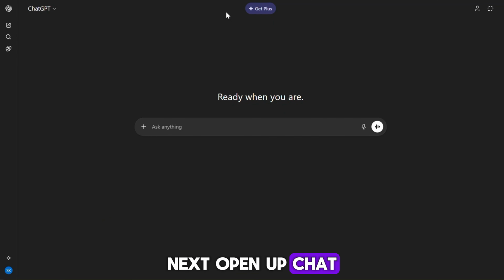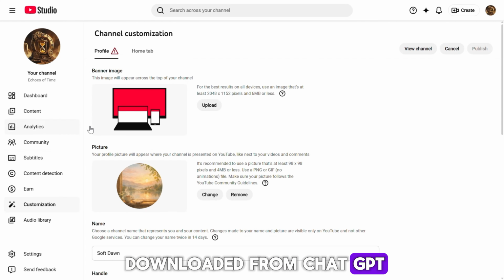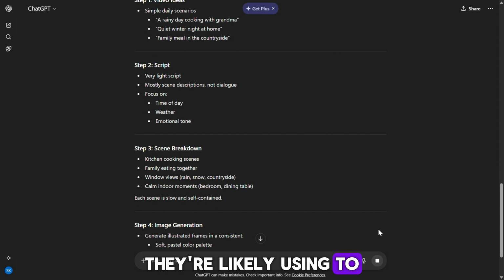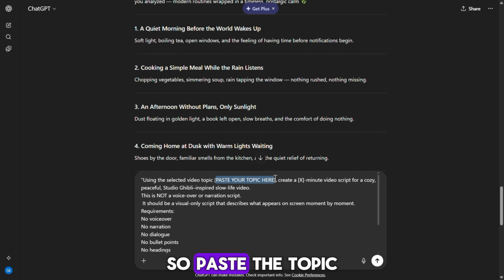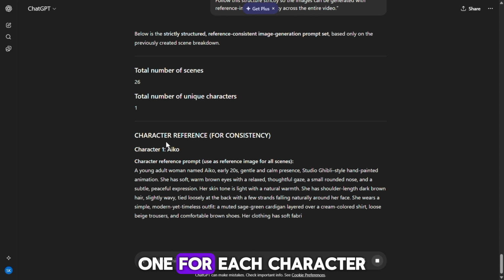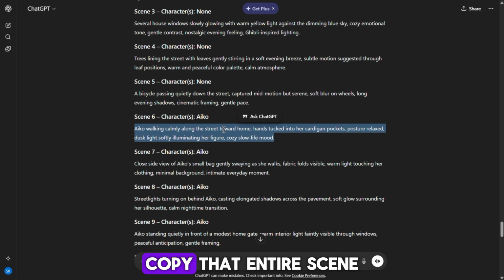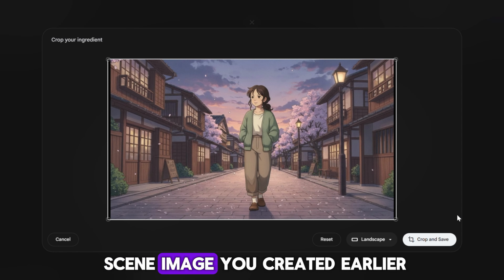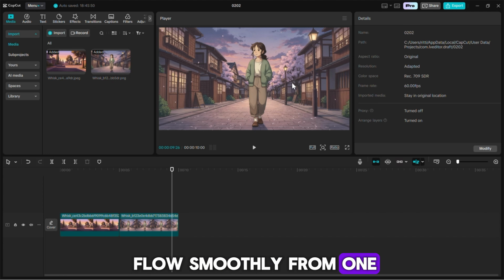Step-by-Step Guide to Making 90s Ghibli Nostalgic Art with Free AI Tools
🌿 Create Stunning Ghibli-Style AI ASMR Videos for FREE in 2026 | Step-by-Step Tutorial
Learn how to make beautiful Studio Ghibli-inspired ASMR videos using completely free AI tools! No animation experience needed. Perfect for YouTube, TikTok, and Instagram.
🎨 What You'll Learn:
✨ How to generate Ghibli-style visuals using free AI image generators
🎵 Best free AI tools for calming ASMR audio and ambient sounds
🎬 How to combine visuals and audio into professional videos
📱 Export settings for different platforms (YouTube, TikTok, Instagram)
💡 Tips for creating viral cozy content that gets views
⏰ Timestamps:
0:00 - Introduction
0:45 - Best Free AI Image Generators for Ghibli Style
3:20 - Creating ASMR Audio with AI
5:30 - Video Editing & Assembly
8:15 - Platform-Specific Export Tips
10:00 - Monetization & Copyright Considerations
🔧 Free Tools Mentioned:

💰 Cost: 100% FREE - No subscriptions, no watermarks!
🎯 Perfect For:

Content creators starting a cozy/ASMR channel
Artists exploring AI art styles
Anyone wanting relaxing background videos
Side hustle opportunities in 2026

👍 Like this video if you want more free AI tutorials!

Would you like me to create variations for different video topics or adjust the tone/style?